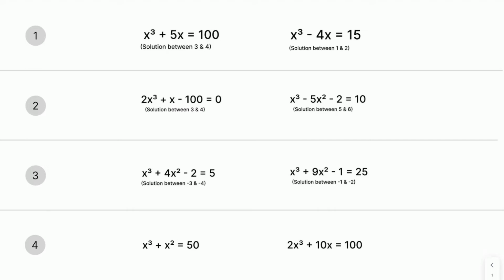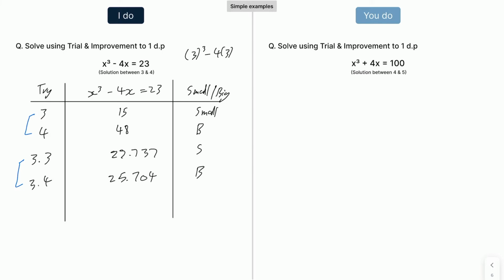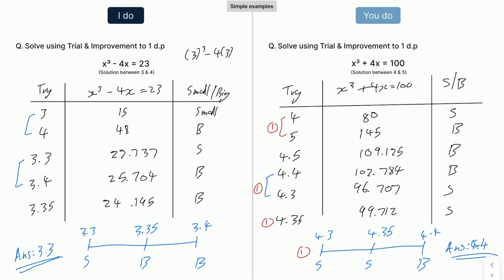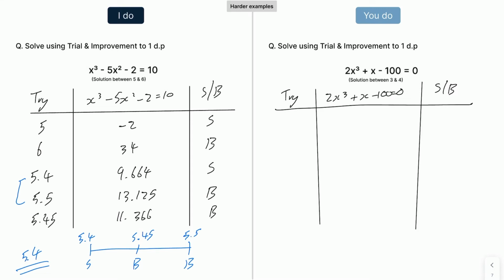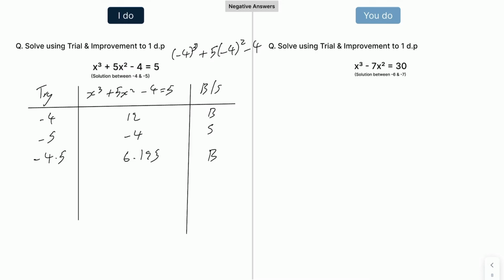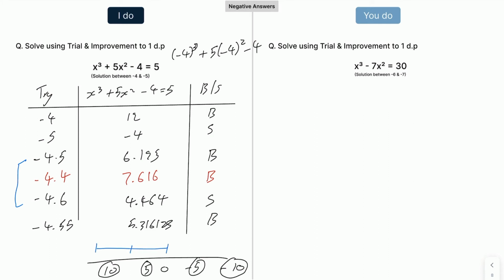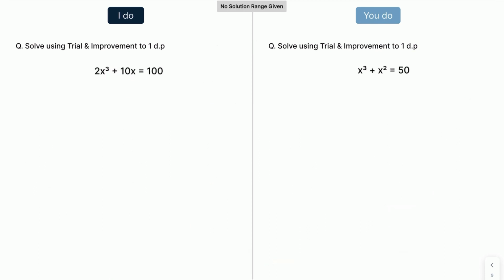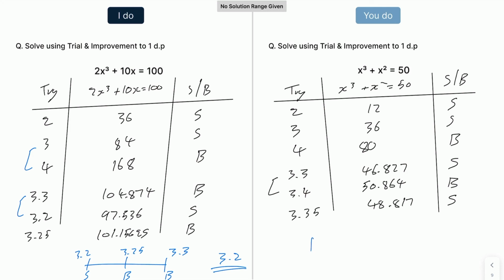Iteration - Trial & Improvement | GCSE Maths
00:00 Intro
00:23 Simple Example
05:17 Hard Example
08:55 Negative answer
14:58 No Solution Range